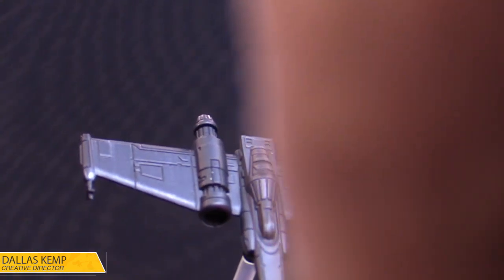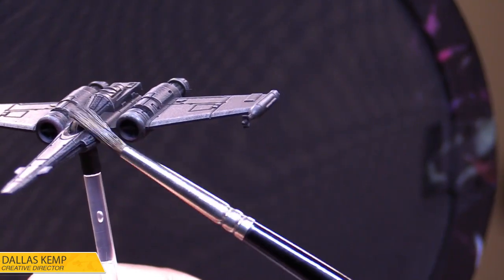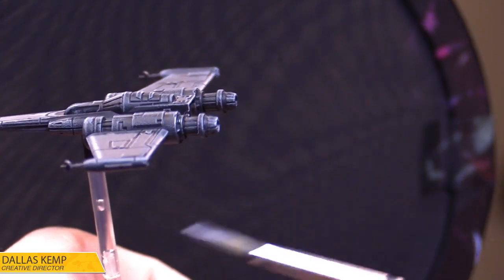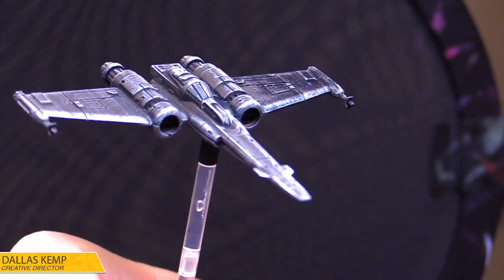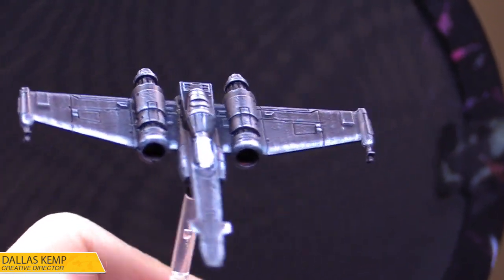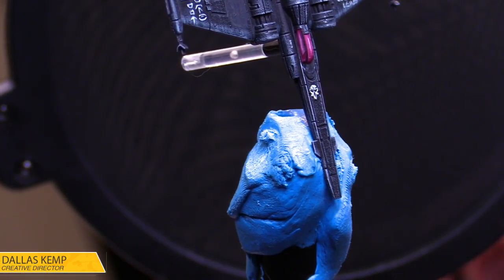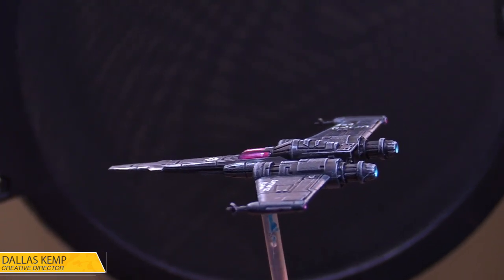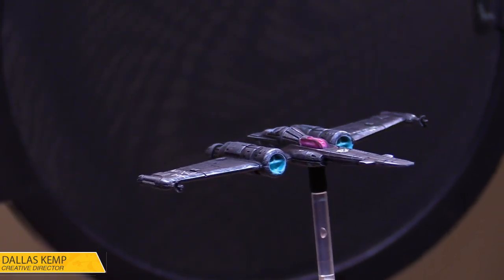Star Wars: X-Wing - Clone Z-95 Headhunter Repaint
Join AMG staff each week as we bring our love for the hobby, game, and community around Star Wars: X-Wing and all our Star Wars miniatures games.